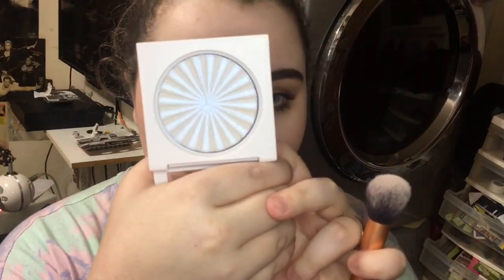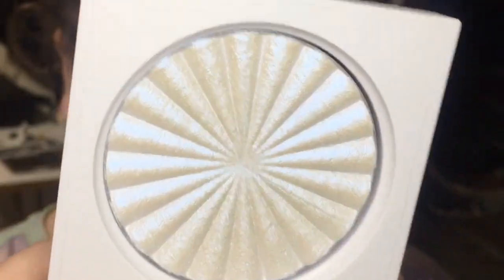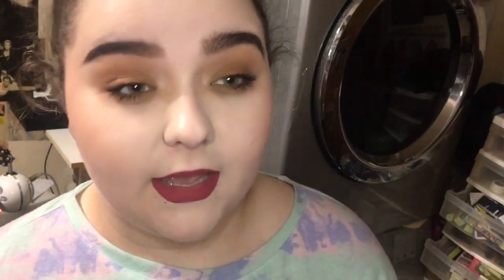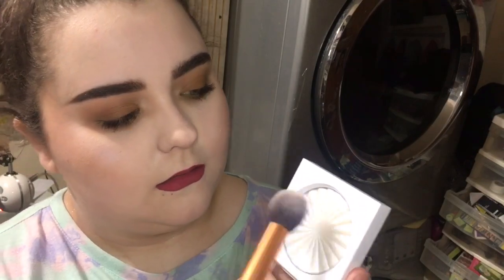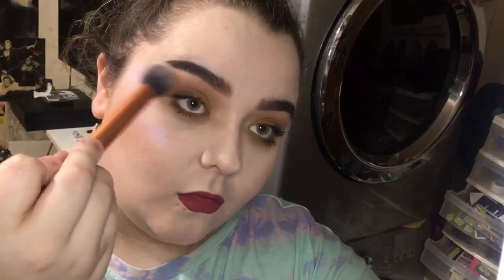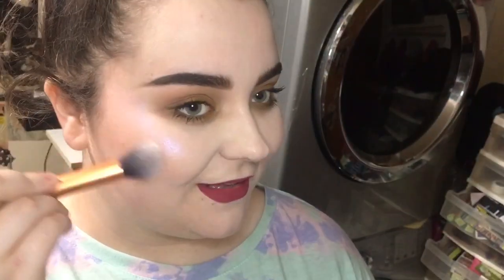OFRA X NIKKIETUTORIALS Space Baby & Cloud 9 HIGHLIGHTERs